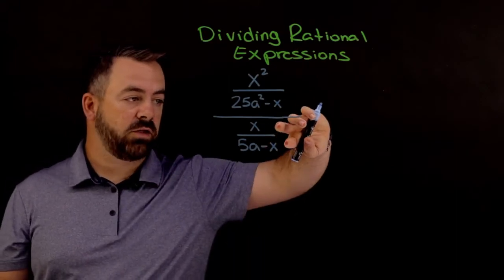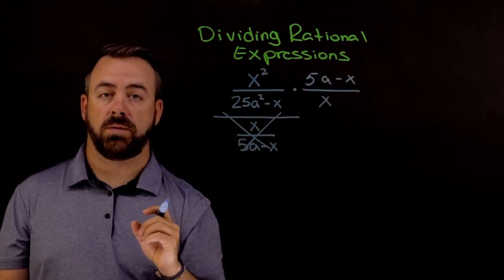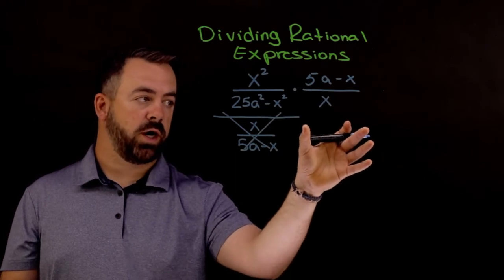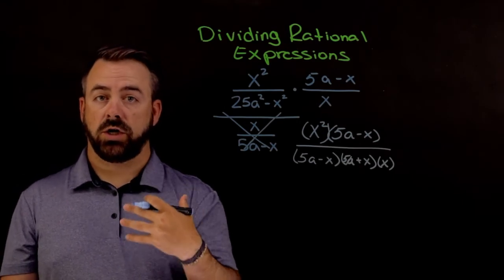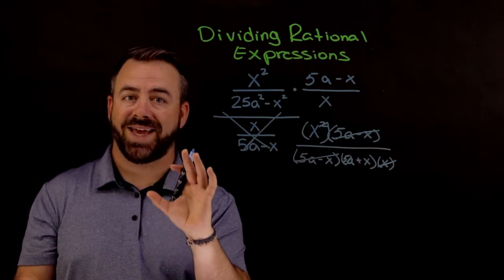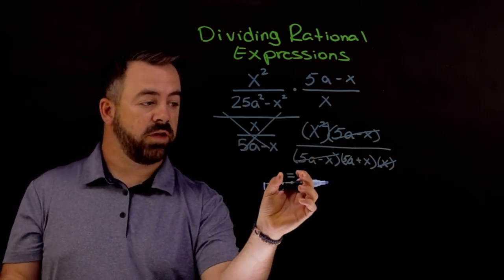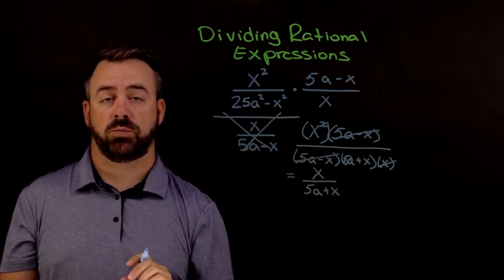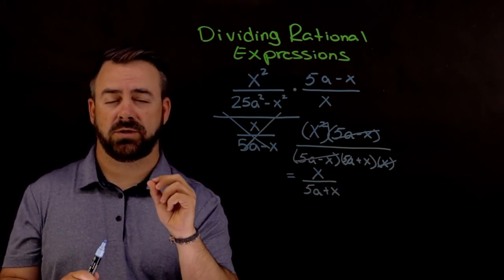Dividing Rational Expressions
This video shows the process of dividing rational expressions.